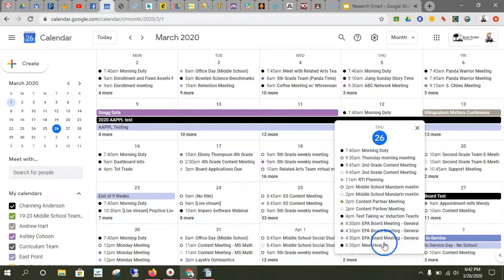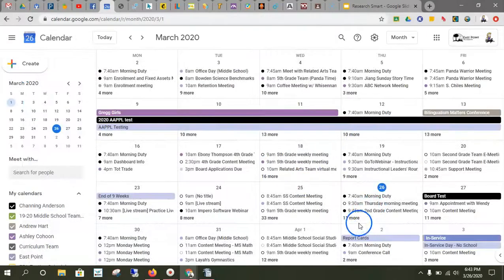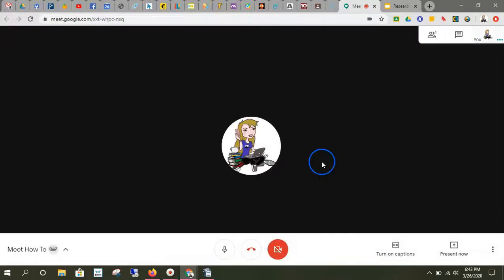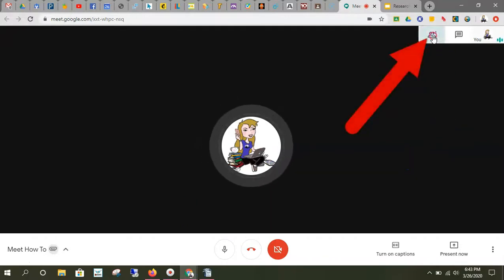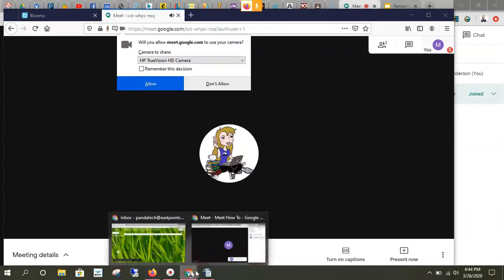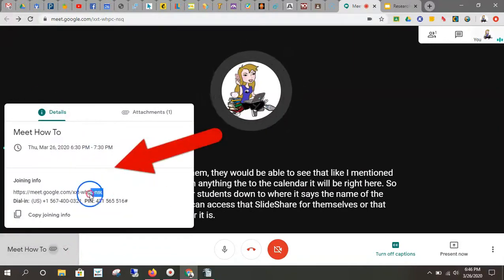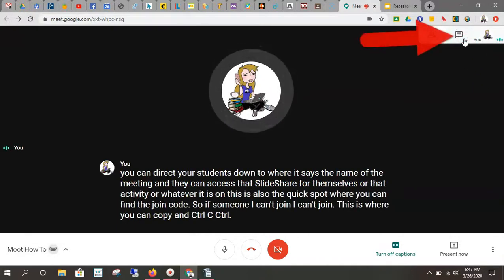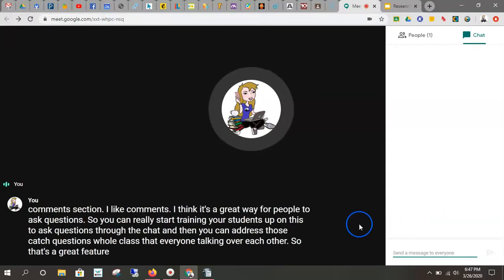Google Meet Basics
Overview of getting started with Google Meet